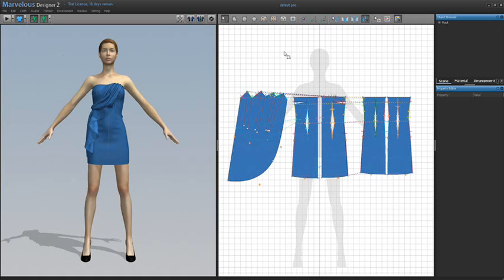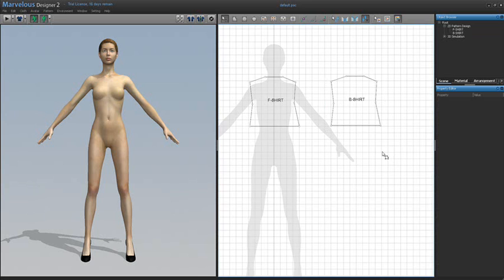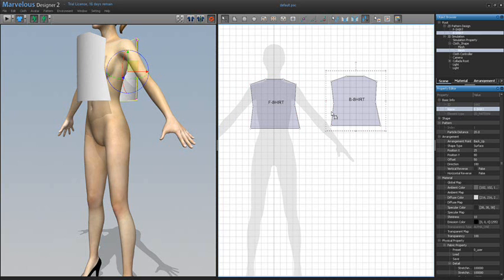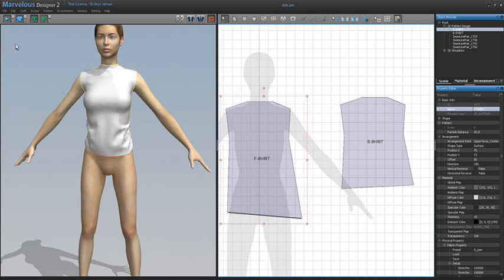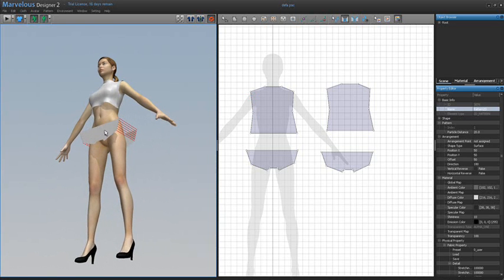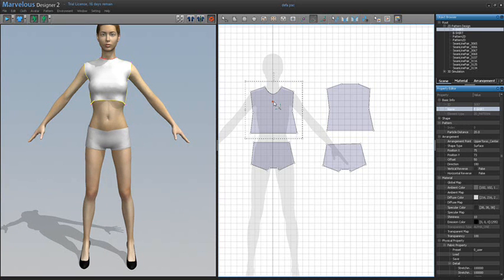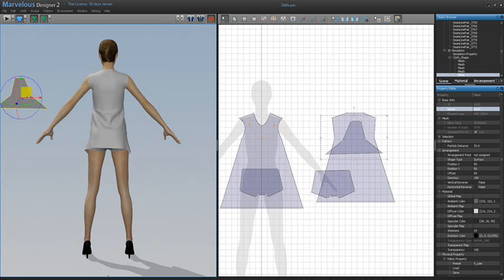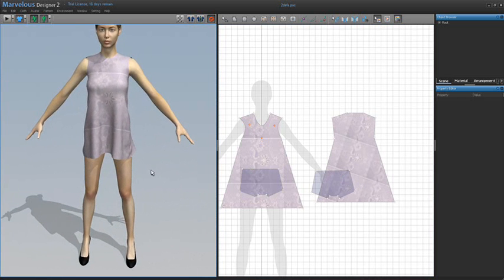MarvelousDesigner2 Quick start by EZ